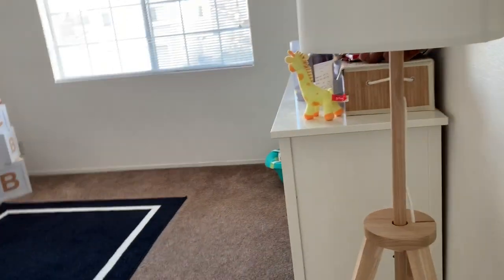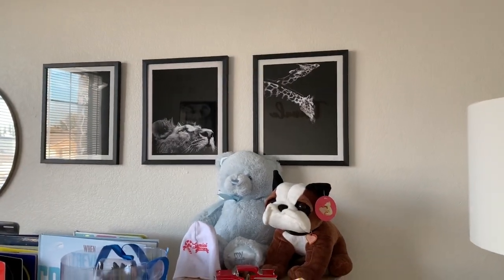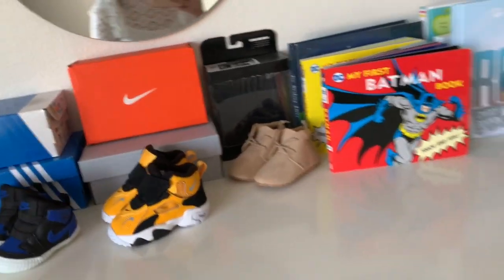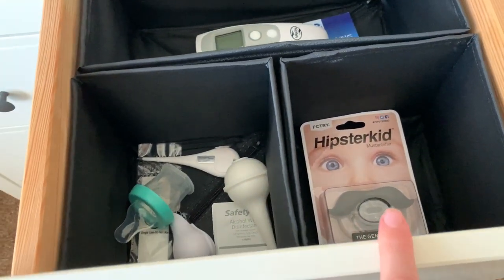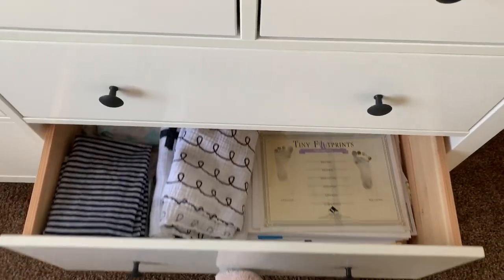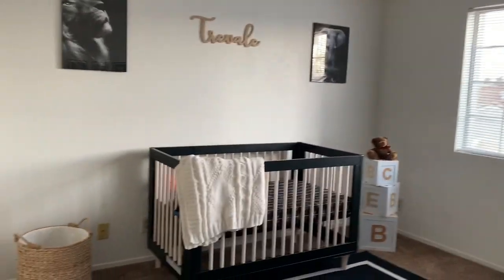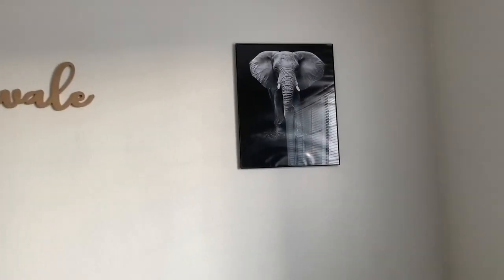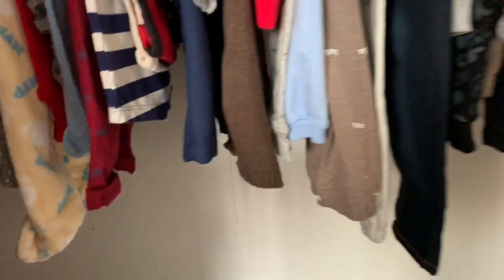Neutral Nursery Tour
Picture frame 16X20

Crib: Babyletto Lolly 3-in-1 Convertible Crib with Toddler Bed Conversion Kit, Black/Washed Natural

Crib sheet: Sweet Jojo Designs Black and White Woodland Arrow Baby or Toddler Fitted Crib Sheet for Rustic Patch Collection

Changing pad cover: Changing pad Cover boy Girl - Baby Changing Table Covers -100% Cotton - Woodland Nursery Decor by JLIKA (Black White Arrows)

Rug 5X7